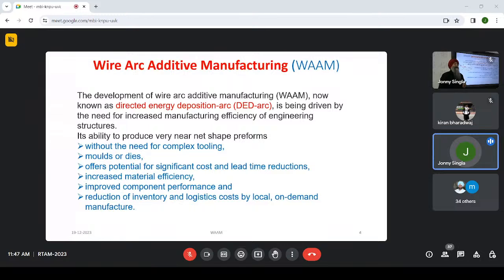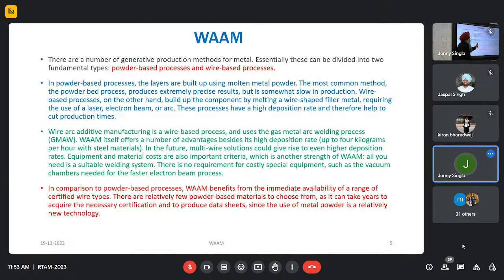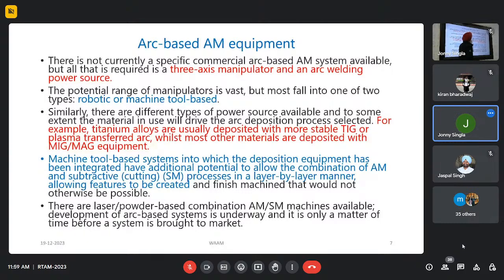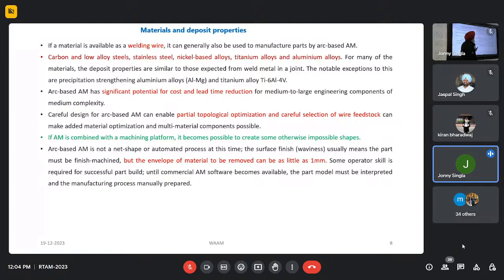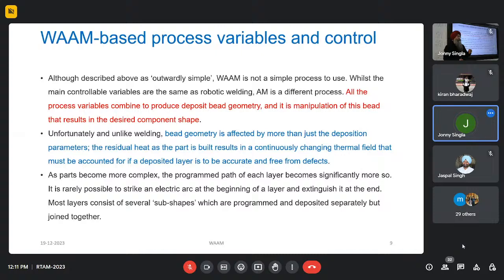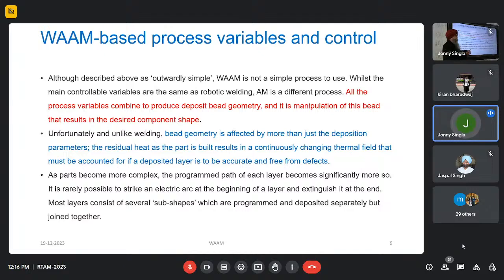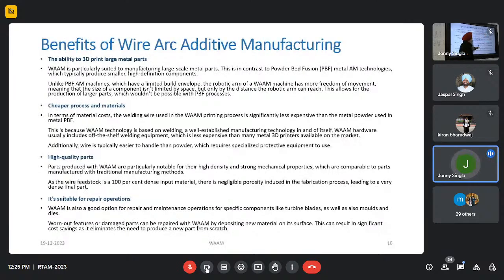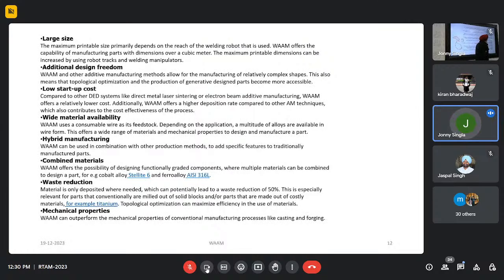RTAM DAY-2 (Session 2) Part A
Expert talk on Key issues in Wire arc additive
manufacturing of stainless steels-Processing, Characterization and Properties by Prof. Amandeep Singh Shahi, SLIET
Longowal